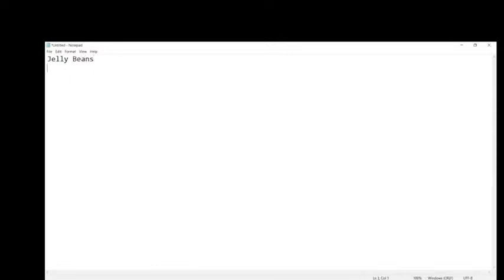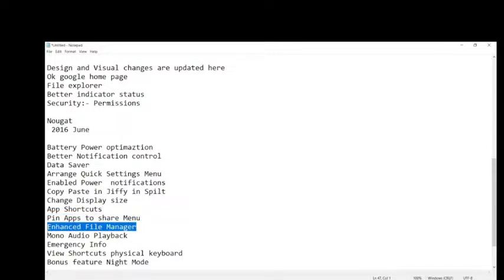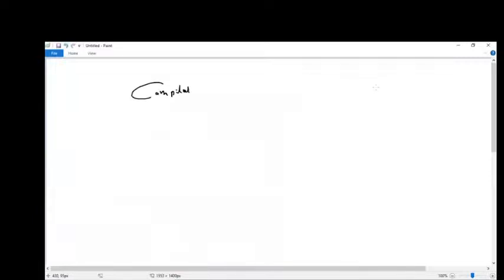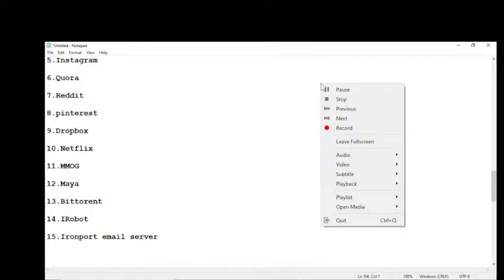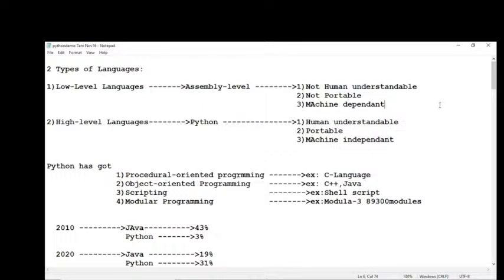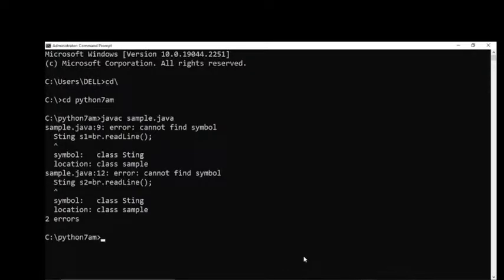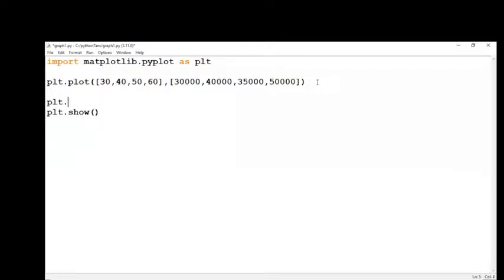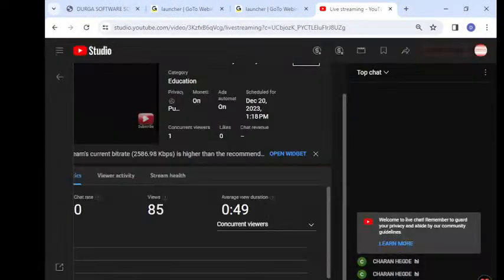ANDROID tutorials by Mr.Rajsekhar Sir